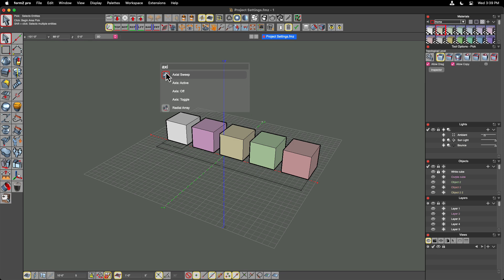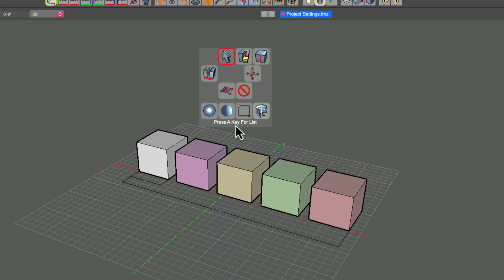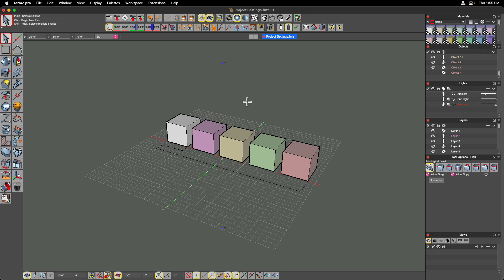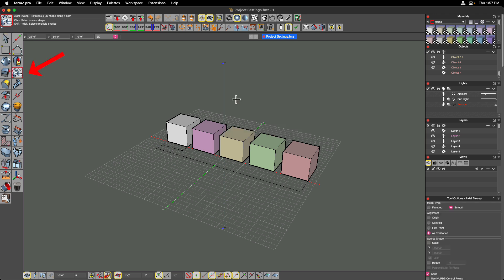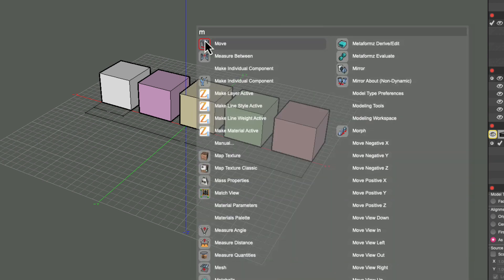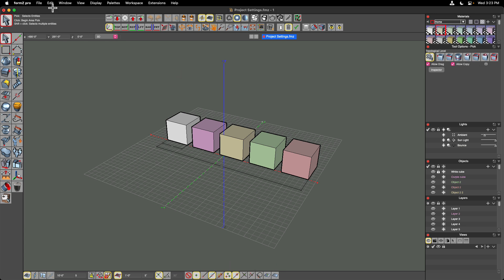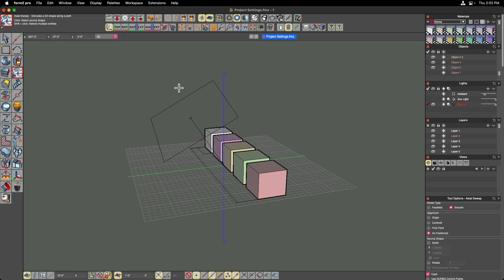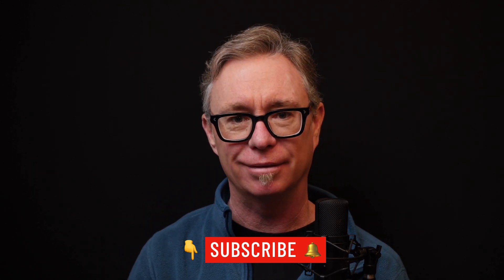Assistant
00:00 Introduction to the Assistant
00:41 Accessing the Assistant via the Favorites Palette
01:40 Accessing the Assistant
02:53 Selecting and item in the Assistant
03:06 Training the Assistant and searching with synonyms
03:59 Searching in the Assistant with abbreviations
04:24 Advanced Assistant search patterns
05:24 Assistant search pattern index
05:43 Modifying the Assistant's key shortcut
06:45 Addressing competing system-level keyboard shortcuts